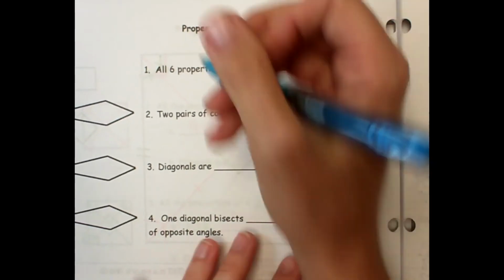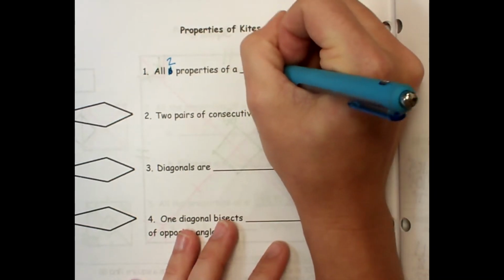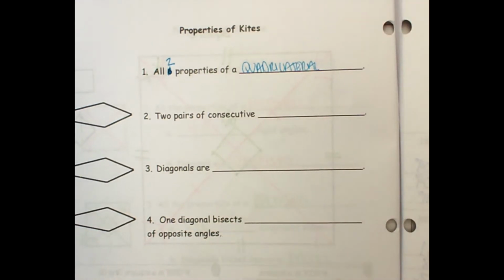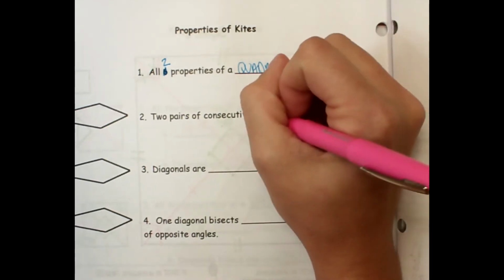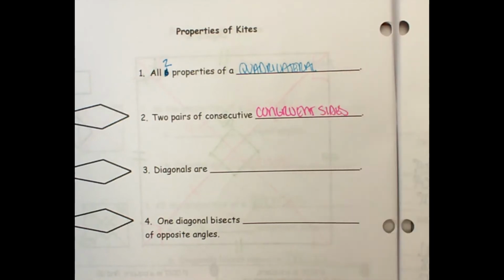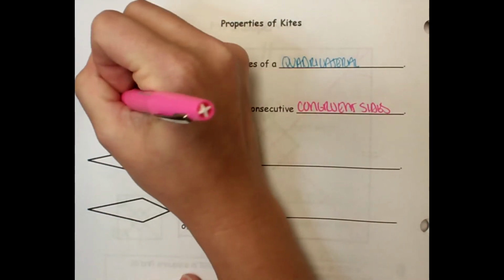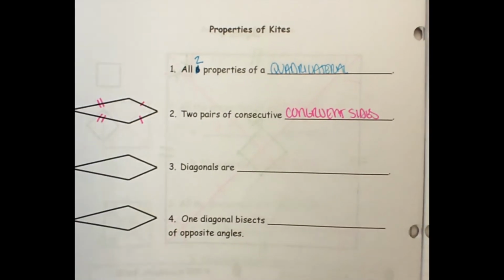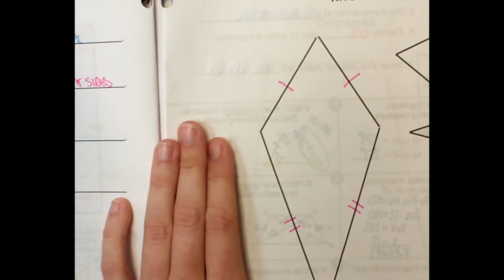U7 M5 Kites